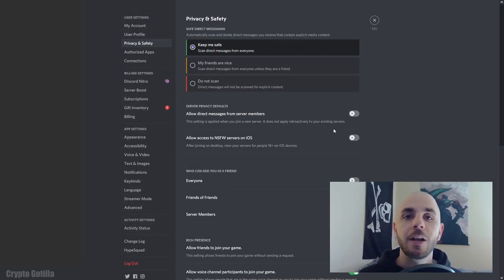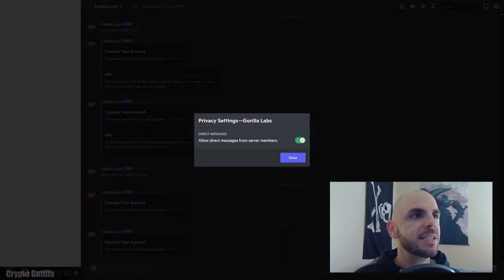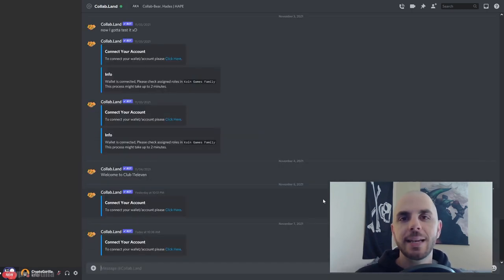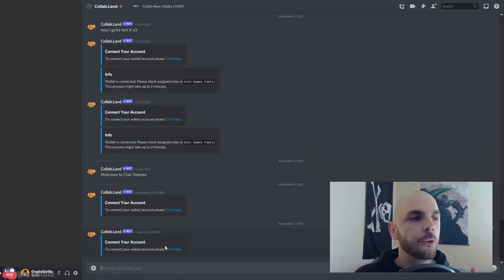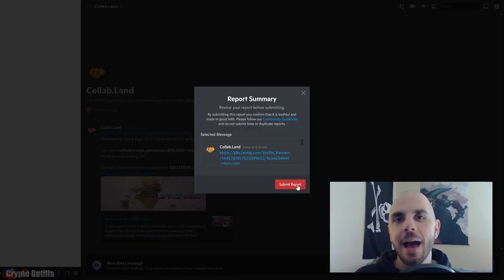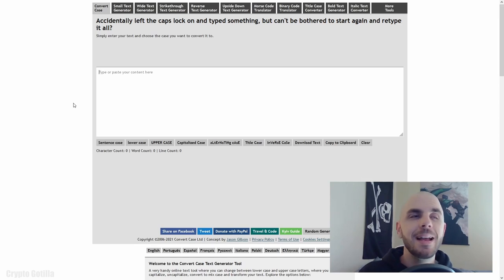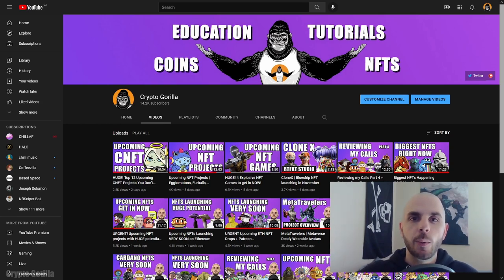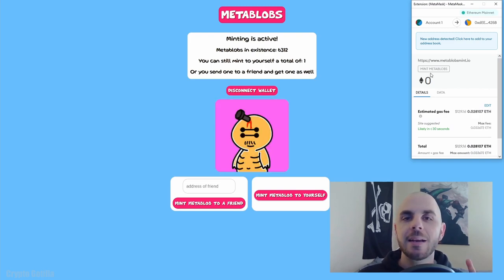NFT Discord Scams and How to Avoid Them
In this video I got through the various Discord scams I've personally encountered with NFT servers, as well as ways to protect yourself

**Timestamps**
00:00 Intro
00:20 How to turn off DMs
01:13 When you’ll need to open DMs
01:26 Scam 1 - Fake mints, announcements, contests
02:44 Scam 2 - Fake verification
03:06 How to identify a fake bot
03:30 Scam 3 - Impersonating a team member
03:48 How to identify imposters
04:40 Scam 4 - Server ban scam
05:06 Scam 5 - Fake links in chat
05:26 Scam 6 - Discord Hacks
06:16 Tips to protect yourself
07:38 ETH Giveaway
07:58 Outro

eth, sol, ethereum, solana, nft games, gaming nft, play to earn, play-to-earn games, nfts, collection, make money, play nft games, earn while playing, get paid to play,  discord, scams, protect, funds